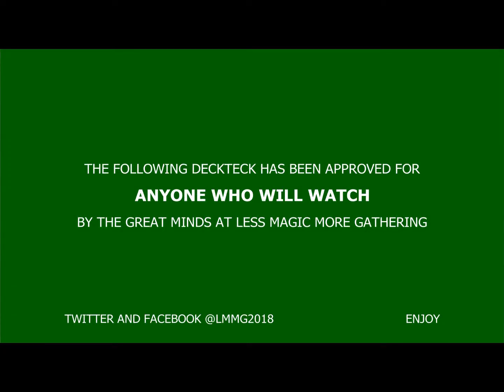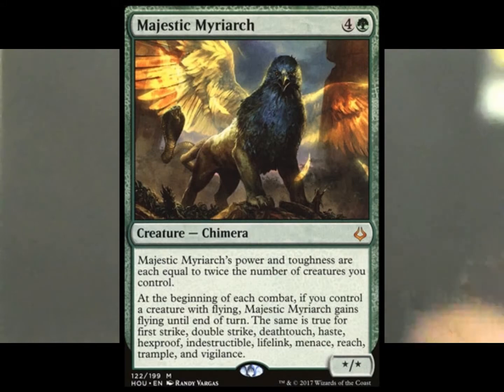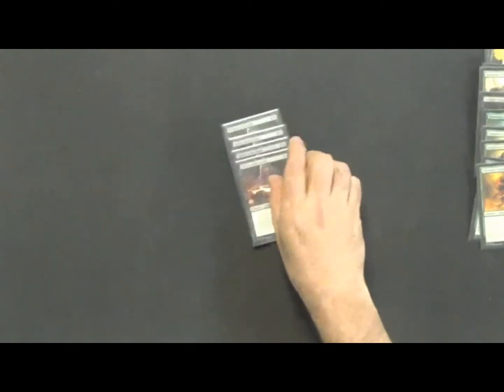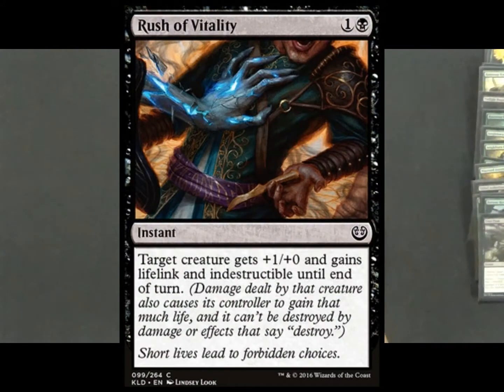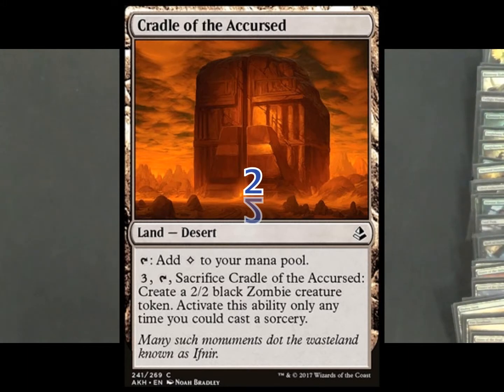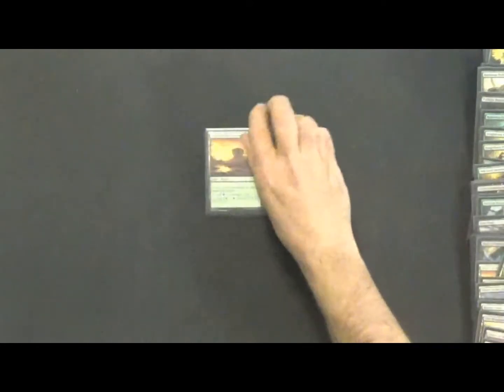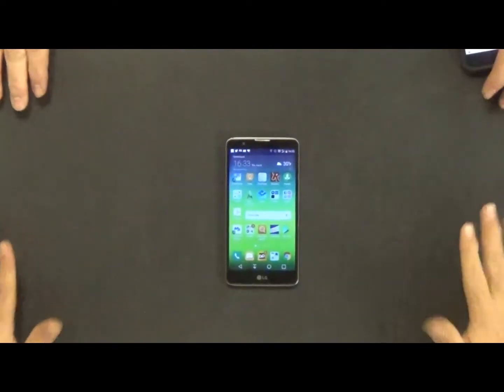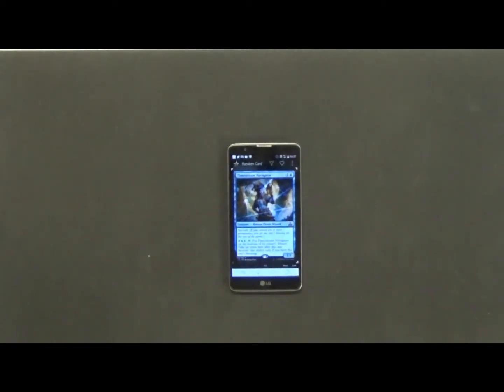Ramunap Hydra Random Card Deck Tech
Last week we chose a random card from all of standard to build a deck around. Monday we brainstormed, today we give you ... Ramunap Hydra!

If you would like to purchase the deck please follow the link and you can get the deck at a good price while supporting our channel as well!